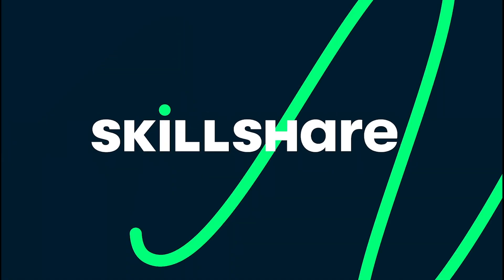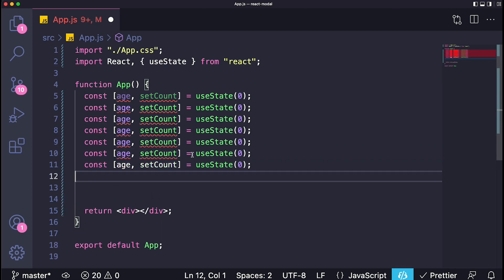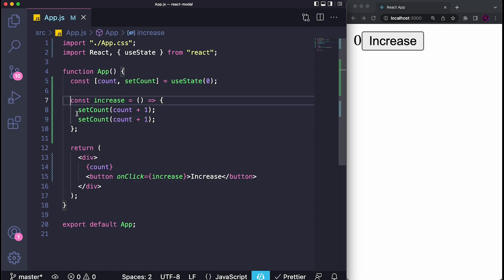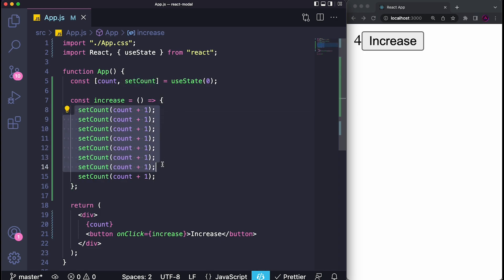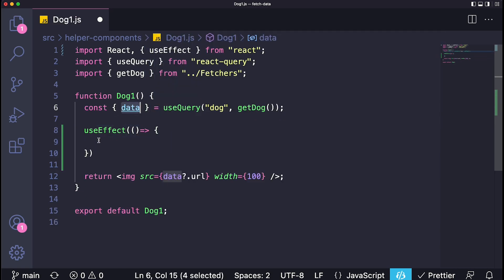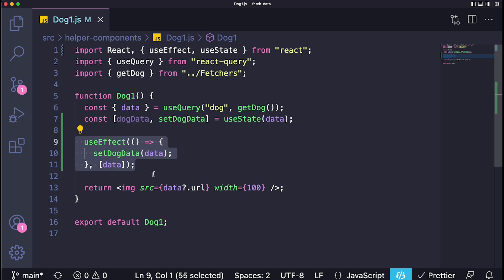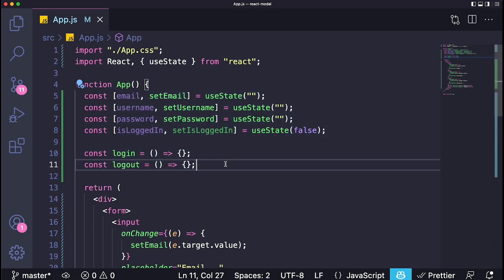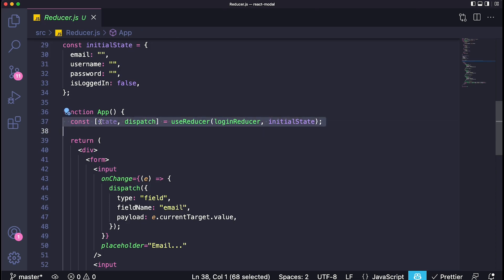4 Beginner React States Mistakes to AVOID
In this video I will go over 4 reactjs states mistakes you should avoid.